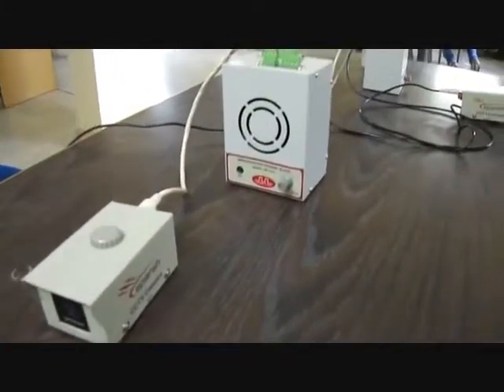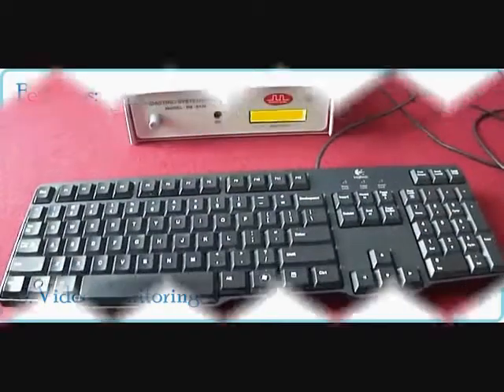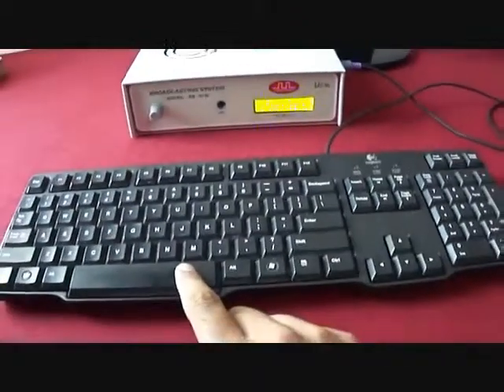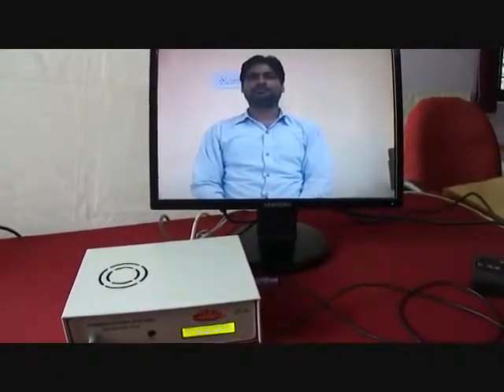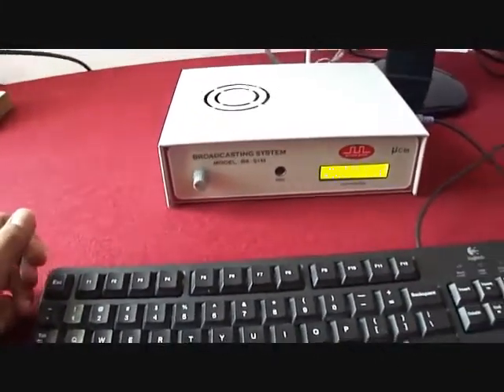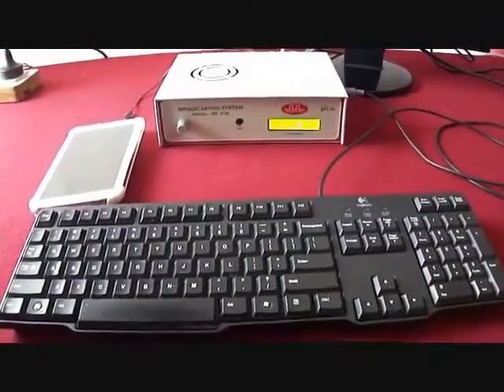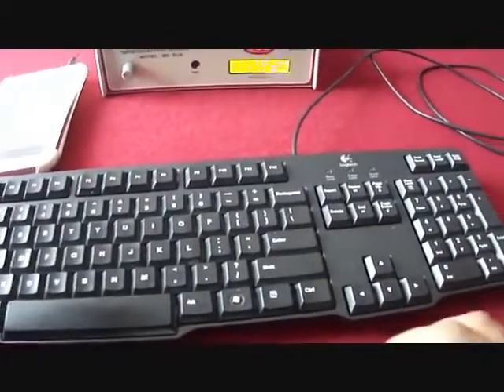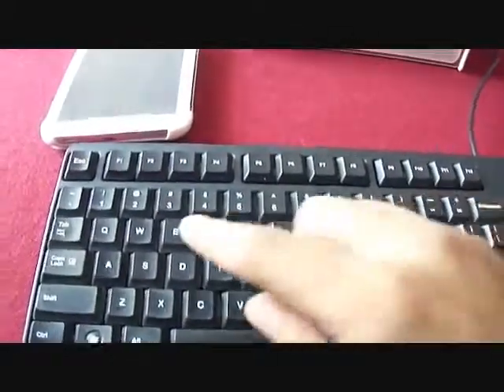Broadcasting System (On a set of Cable only)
Introducing first of its kind in India BROADCASTING SYSTEM (Audio & Video). A master slave concept for Monitoring and switching. A fully digital and micro controller based technology. No need to lay 20 cables for 20 rooms or 50 cables for 50 rooms it can be connected on just a single set of cable.
JAGDISH ENTERPRISES
Jaipur